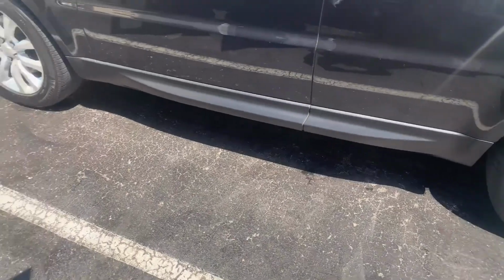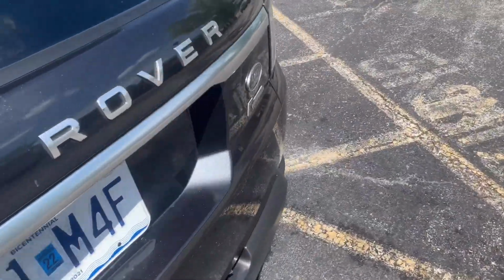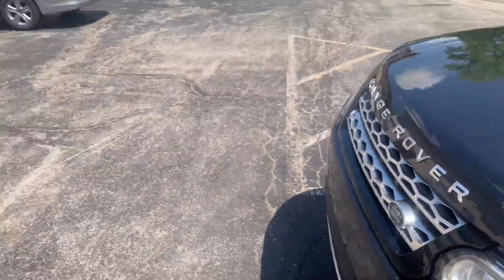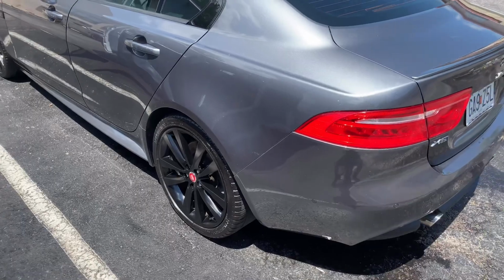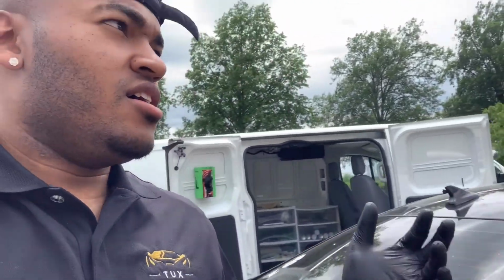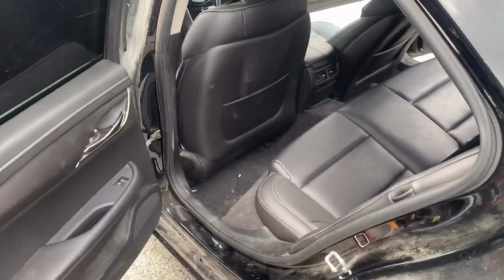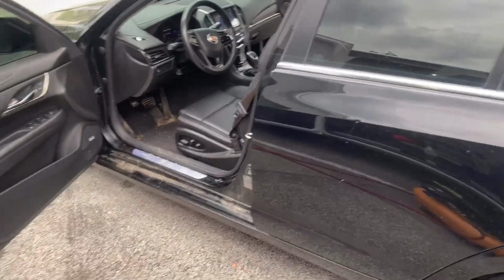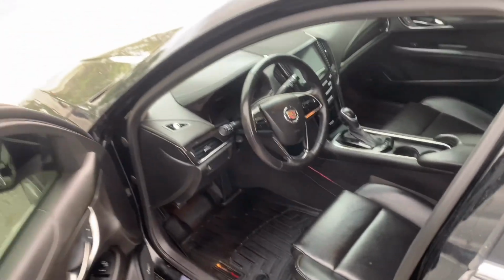Mobile Detailing (A day in the life)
Here one of my regular days as a mobile detailer.